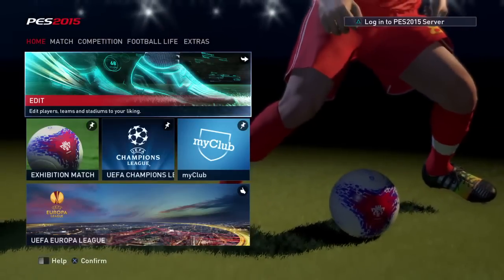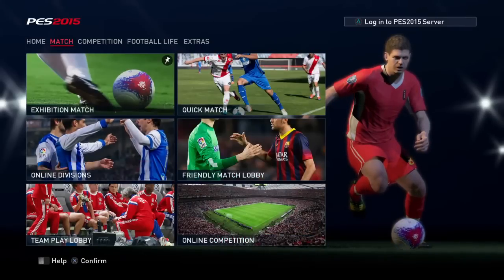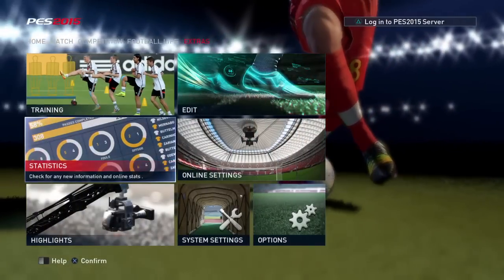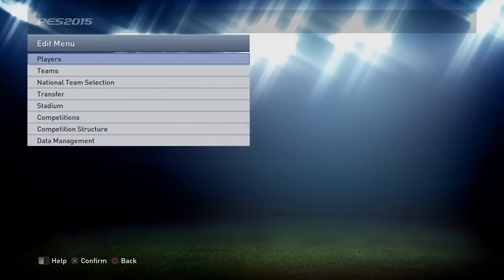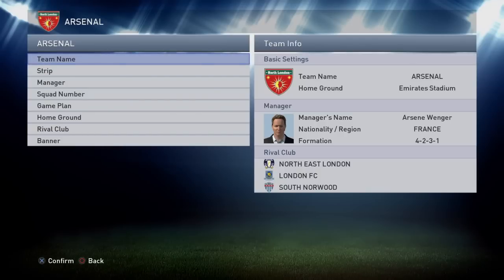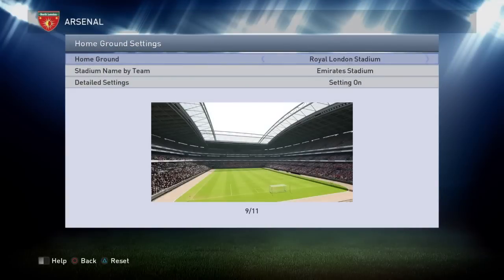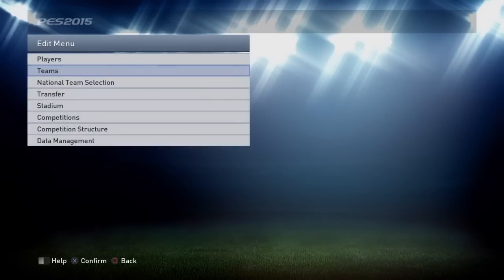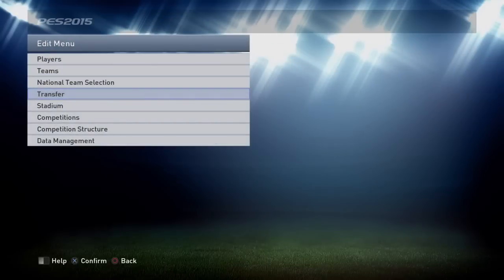USB PES 15 Menus & Editing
Ultra Soccer Blog guide to PES 2015's Menus and Editing Mode